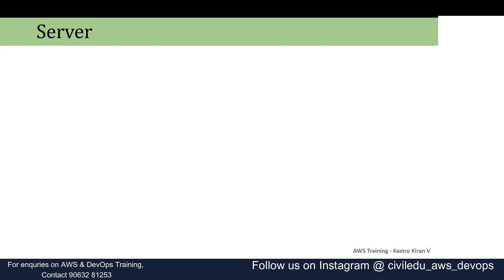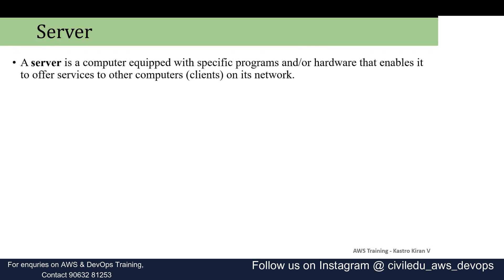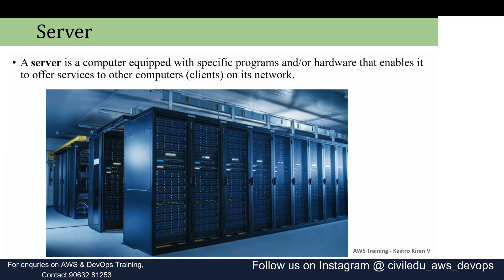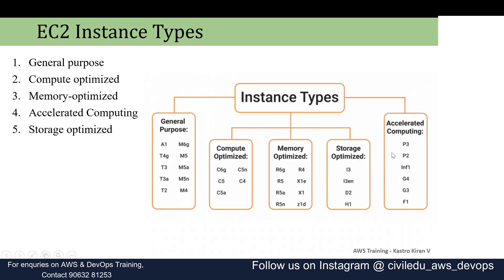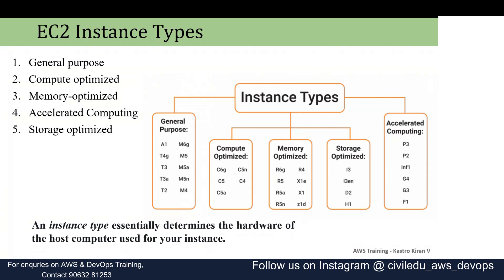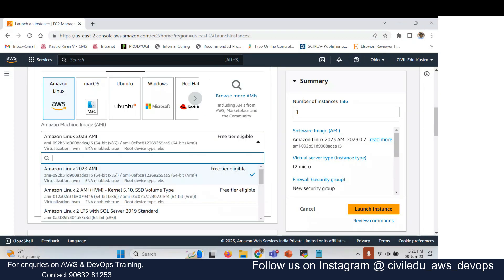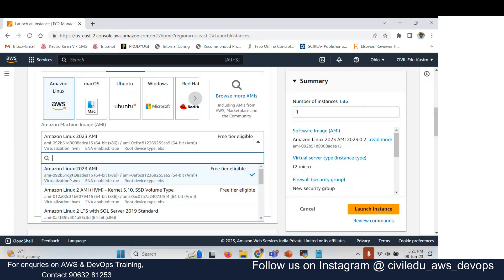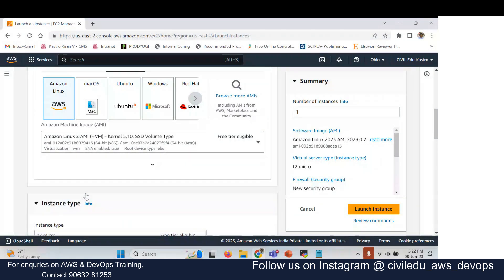Day 04_AWS Workshop_CIVIL Edu